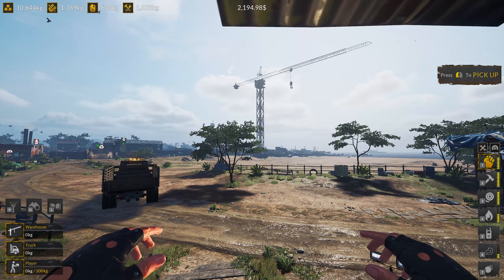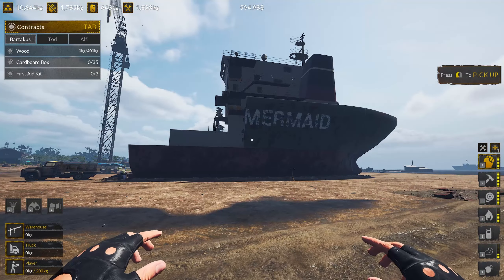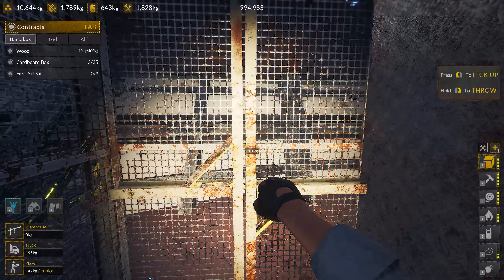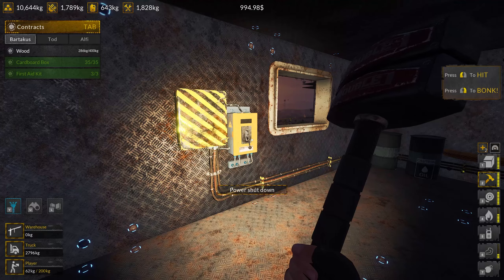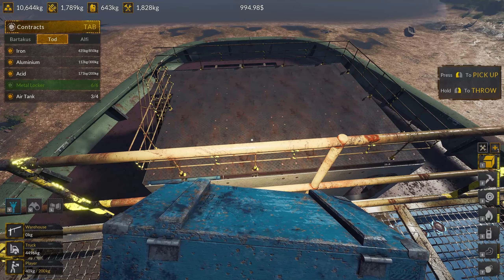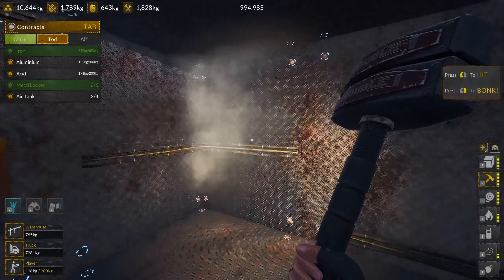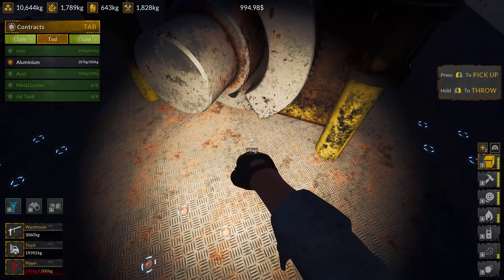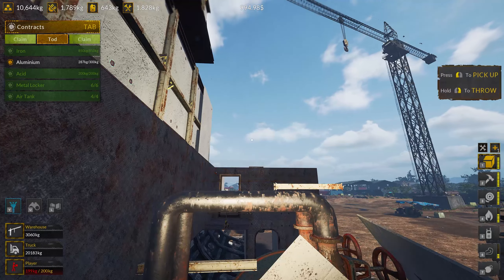BIG Ships Gets Us New Upgrades for More DESTRUCTION // Ship Graveyard Simulator 2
BIG Ships Gets Us New Upgrades for More DESTRUCTION!

StreamBeats